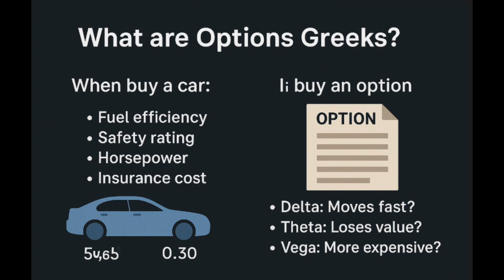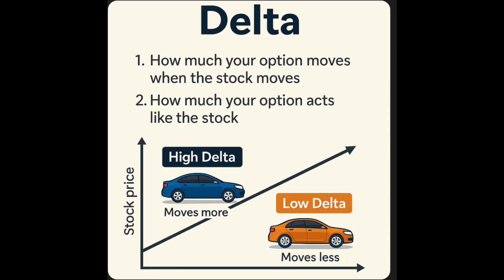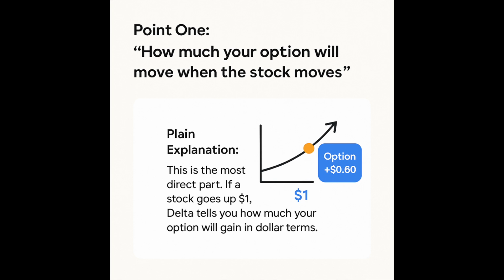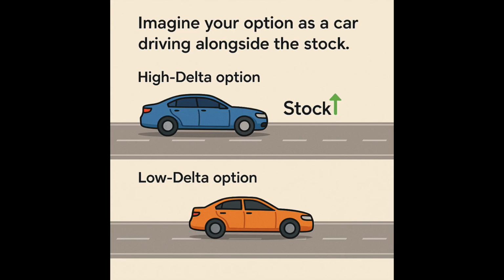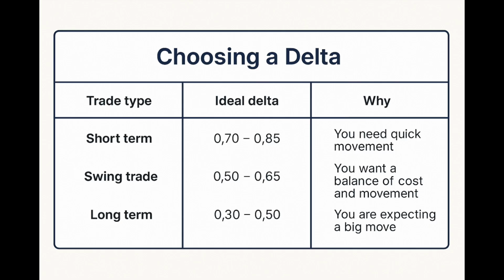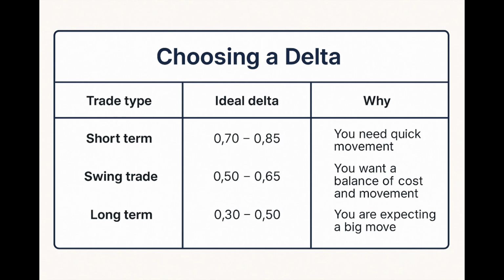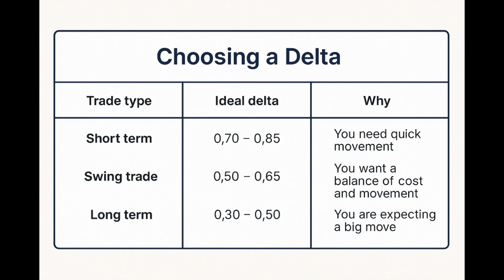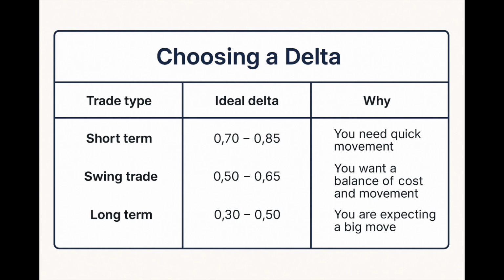options Greeks - Delta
🎯 What Is Delta? Understanding Options Greeks for Beginners
In this video, we break down Delta — one of the most important Greeks in options trading — in a way that’s simple, visual, and beginner-friendly.

🚗 Using real-life examples and car analogies, you’ll learn:

What Delta actually measures

How it affects your call/put option behavior

Why ITM options have higher Delta and respond faster

How to choose the right Delta for short-term, swing, and long-term trades

And how Delta evolves as the stock moves

📊 Whether you're just starting out or looking to sharpen your strike selection, this video gives you the practical knowledge to make smarter trades.